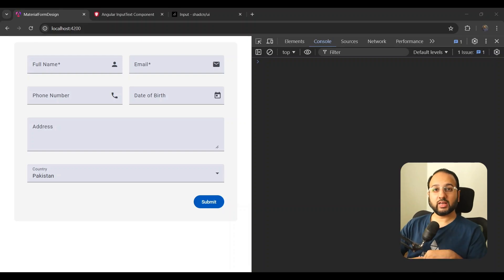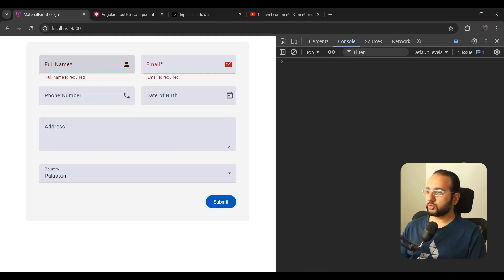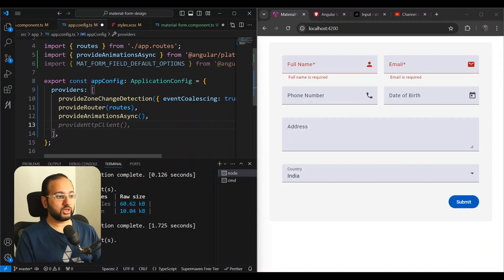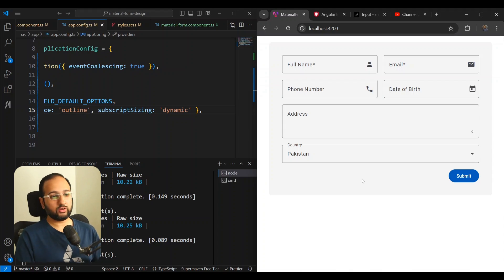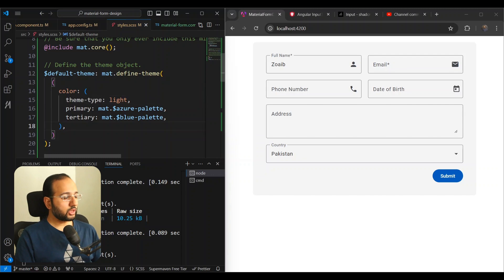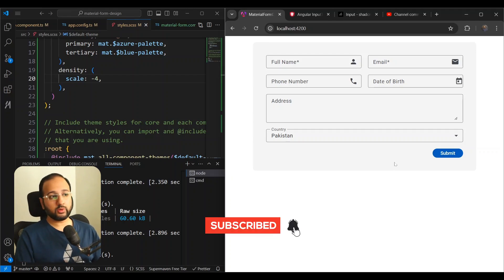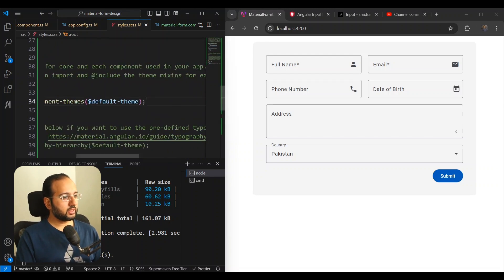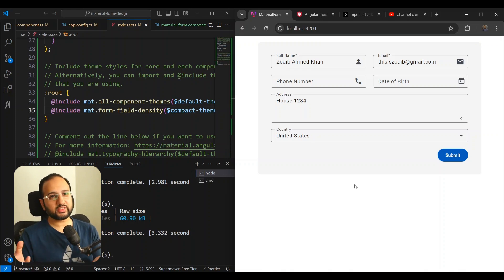How to create Sleek Angular Material Forms?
In this video, I guide you through transforming large Angular Material form fields into sleek, compact designs. Leverage Angular Material's theming APIs and configuration settings to globally adjust form fields, using density scaling for optimal compactness.

Sections
00:00 Introduction and Overview
00:23 Understanding the Problem with Angular Material Form Fields
01:26 Project Setup and Initial Code Walkthrough
02:42 Implementing Global Style Changes
03:33 Adjusting Form Field Appearance and Spacing
05:30 Exploring Angular Material Theming APIs
06:12 Creating a Custom Theme
07:15 Applying Density to Components
08:00 Optimizing Component Density
08:34 Creating a Compact Theme
09:28 Applying Compact Theme to Form Fields
10:29 Final Thoughts and Demonstration
11:01 Conclusion and Next Steps